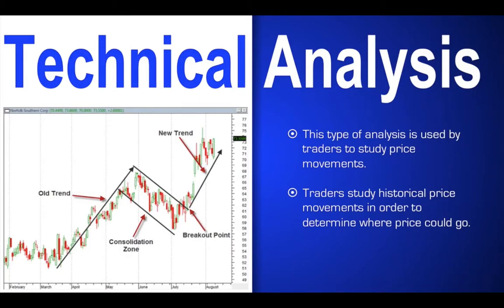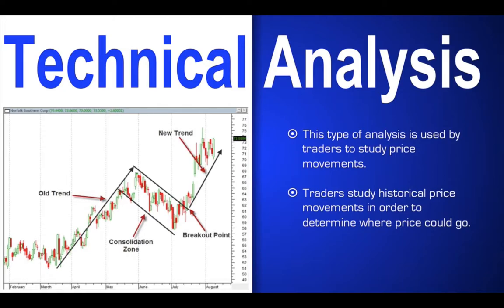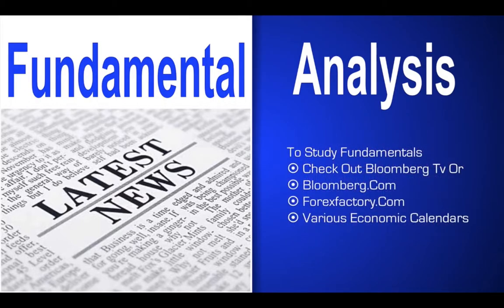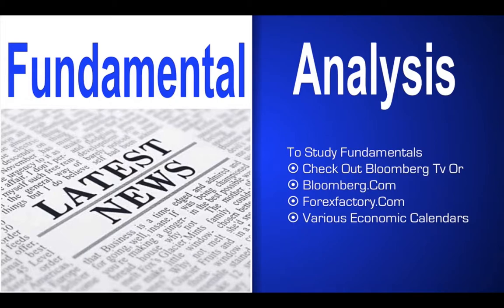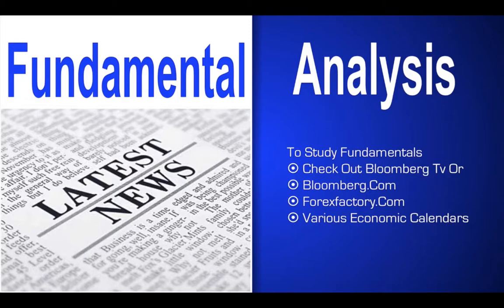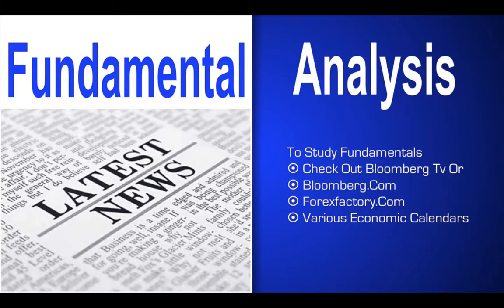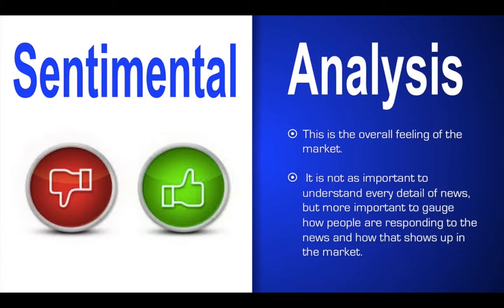Three Types of Analysis (Basic-03)